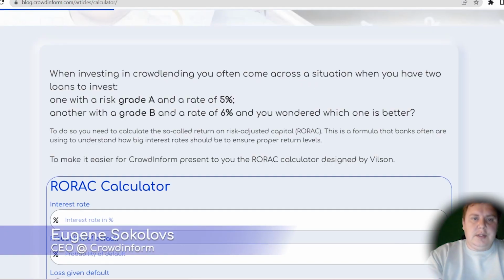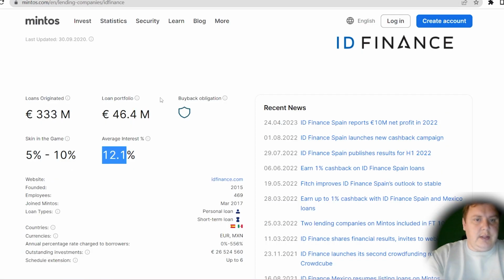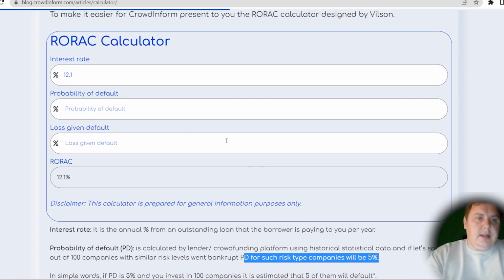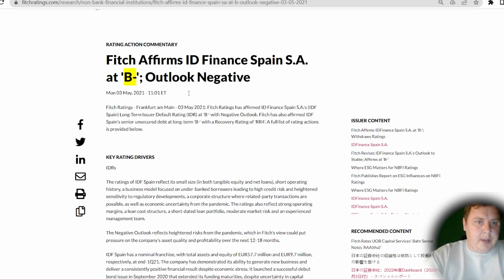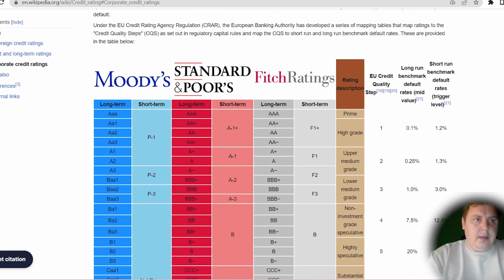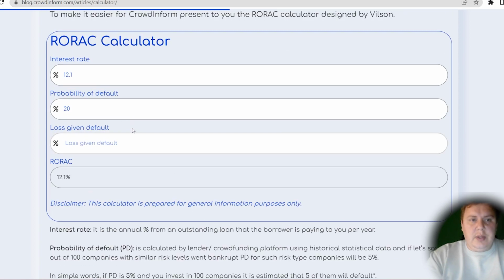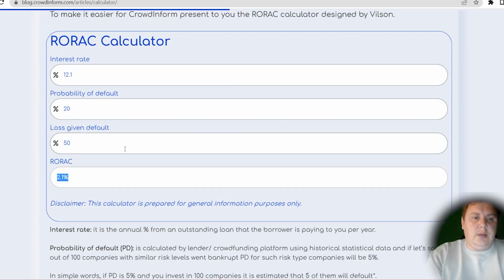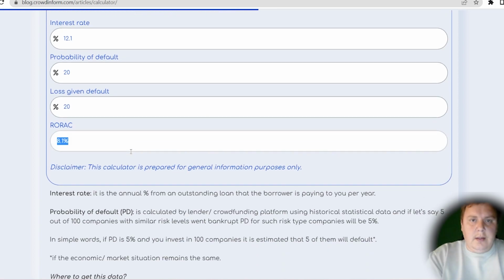Calculating risk-adjusted Returns for Mintos Loan Originator ID Finance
Before investing in loans you need to understand the potential risk of default and its impact on your returns. In this video, we show you how to calculate risk-adjusted returns when investing in peer-to-peer marketplaces.

We make Alternative investments easy and popular with these tools: 1) we build Tripadvisor for crowdfunding platforms where users can find platforms, key data about them user ratings, and reviews 2) We created Skyscanner for crowdfunding projects we aggregate projects for 30 platforms so user can with a few clicks find projects to invest in 3) knowledge and media center - we promote crowdfunding and provide investors with information and tools on how to invest.